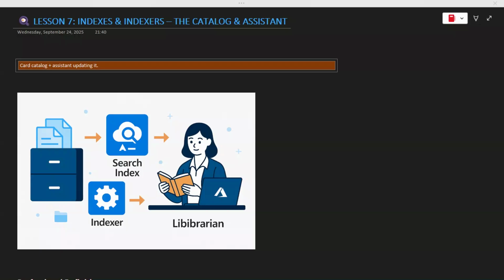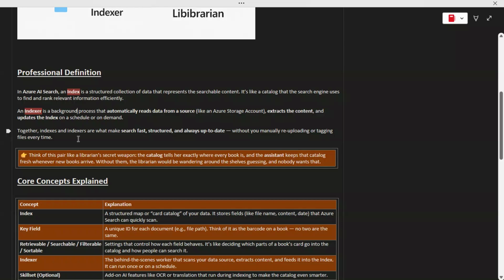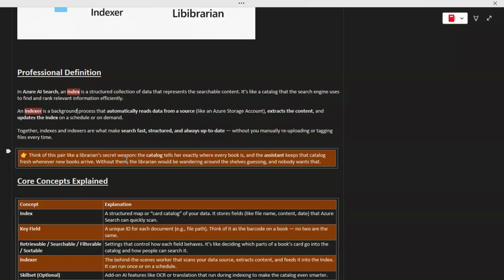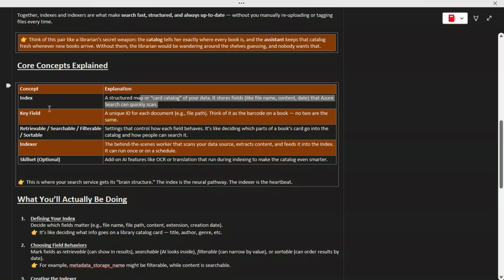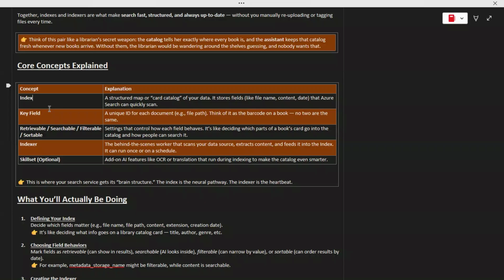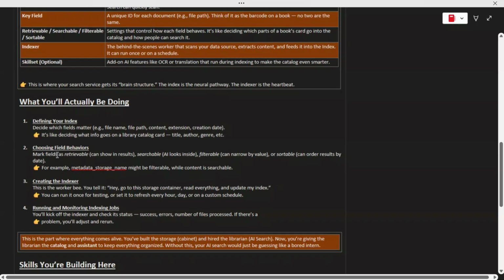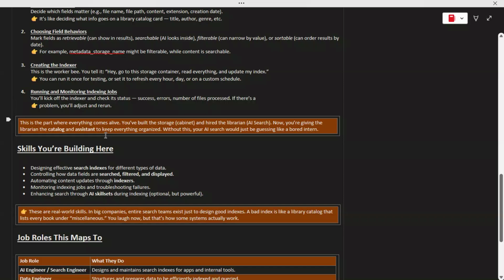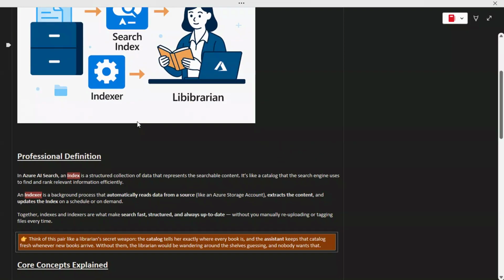INDEXES & INDEXERS – THE CATALOG & ASSISTANT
MODULE 19 – INDEXES & INDEXERS: THE CATALOG & ASSISTANT | MASTER AZURE AI SEARCH STRUCTURE

In this session, you’ll learn how Indexes and Indexers form the heart of Azure AI Search — working together like a Catalog & Assistant to organize, classify, and automatically extract insights from your data.

Understanding how indexes and indexers operate is essential for building intelligent search solutions, chatbots, document discovery tools, and enterprise knowledge systems.

🧠 WHAT YOU’LL LEARN:

✅ What an Index is, how it’s structured, and why it matters
✅ How fields, data types, analyzers, keys, and scoring profiles shape search results
✅ What an Indexer does and how it automatically pulls, enriches, and updates data
✅ How to connect Indexers to Storage Accounts, SQL DB, Cosmos DB, SharePoint, and more
✅ How to use Cognitive Skills to enrich data (OCR, entity extraction, translation, sentiment, etc.)
✅ How to schedule indexer runs and automate document updates

💡 WHY THIS MODULE MATTERS:

Indexes and indexers are the core engine behind every intelligent search application.
By the end of this video, you will understand how to:

Structure your index like a well-organized catalog

Use indexers like a powerful assistant that gathers and enriches data

Build search experiences that are accurate, fast, and AI-enhanced

This module is essential for building the Intelligent Document Search and ChatGPT-like experiences in upcoming lessons.

🔗 CONTINUE YOUR LEARNING JOURNEY:

👉 Next Module: 20 – Using ChatGPT to Rebuild Everything in One Minute
📺 Watch here: [Add link once uploaded]

Azure AI • Cloud Development • DevOps • Cybersecurity • AI Engineering • Intelligent Search